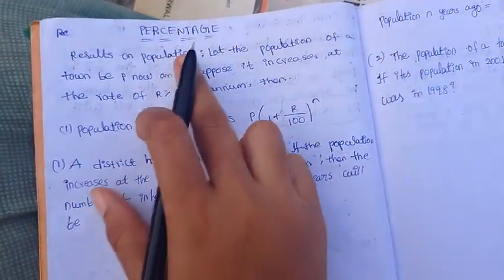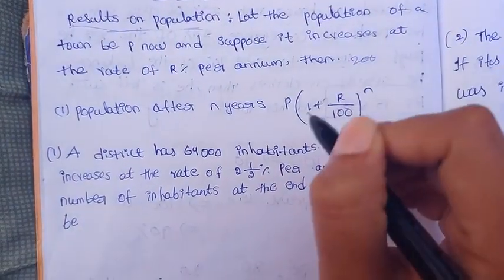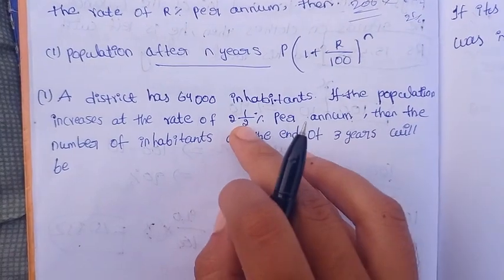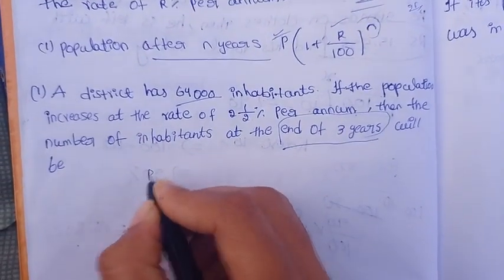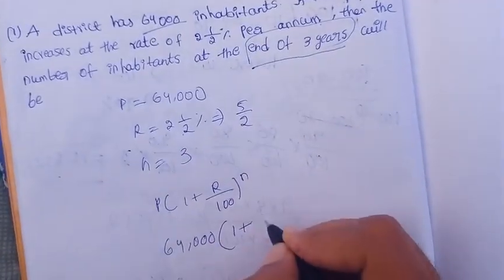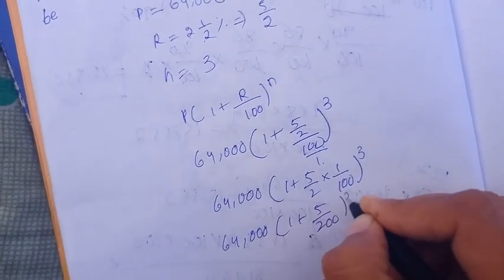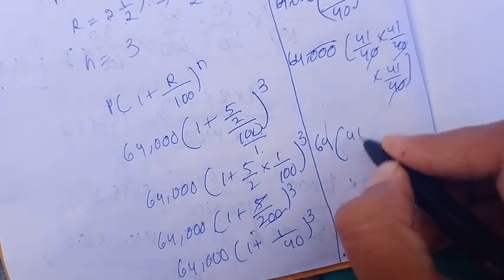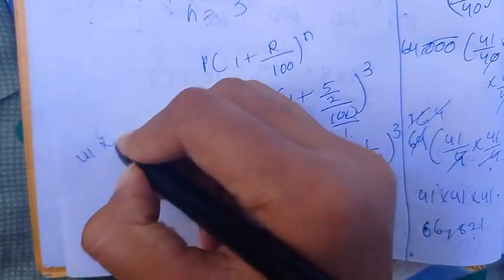Degree 4 semester analytical skills unit 5 percentages part 4 explanation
I'm on Instagram as @prasannas_world. Install the app to follow my photos and videos.

💥 our channel subjects time table 👇👇

💥 Monday and Tuesday - Arthematic & reasoning
💥 Wednesday and Thursday -- Degree computer science subjects
💥 Friday -- General Knowledge
💥 Saturday -- Career guidance & Apps related information
💥 Sunday -- PG(MCA) computer science subjects